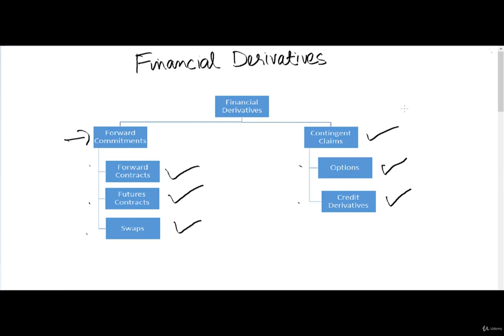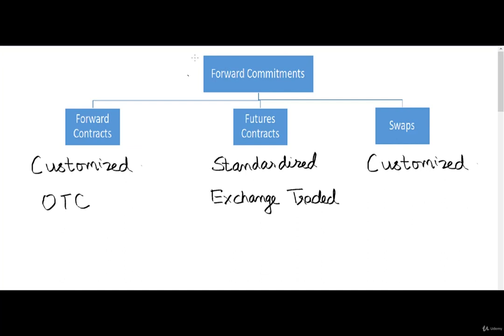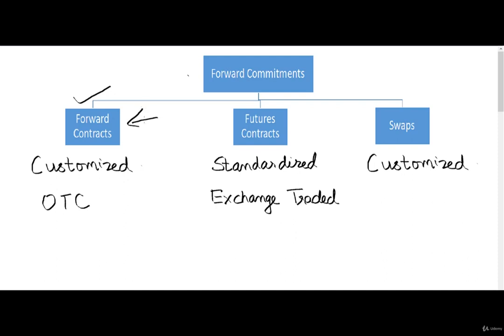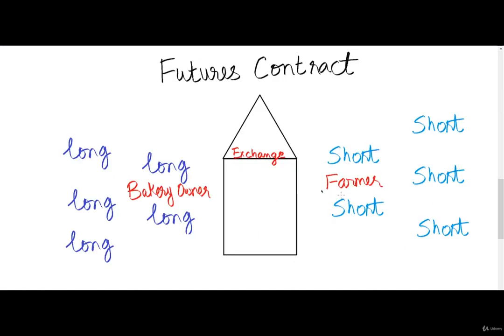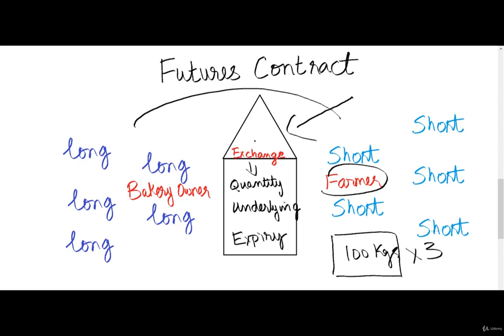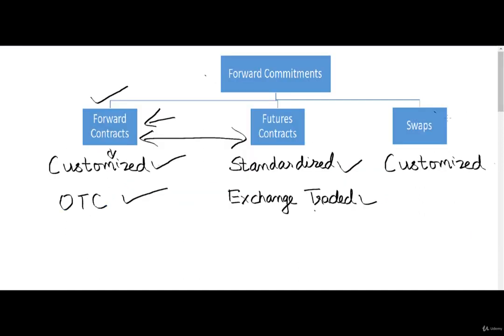7 Types of Financial Derivatives